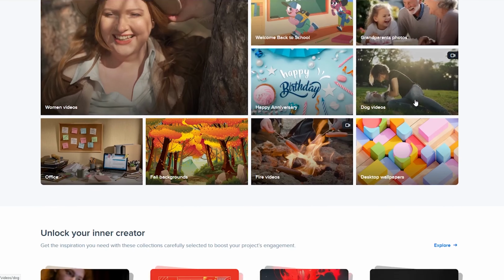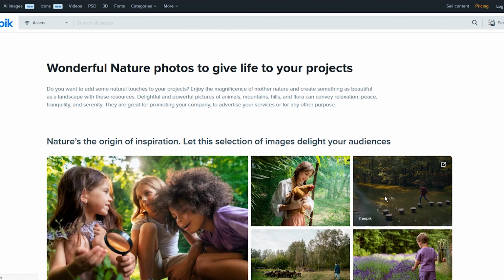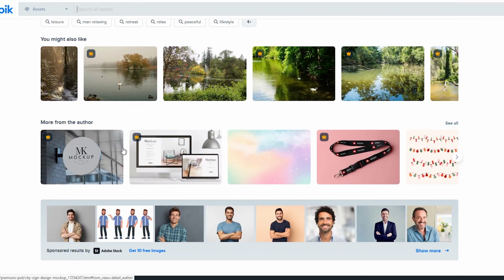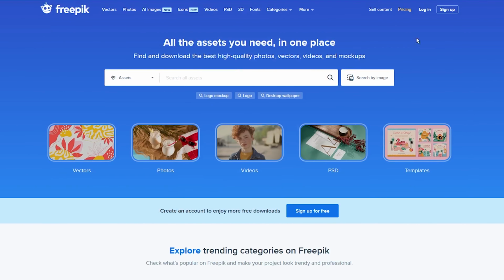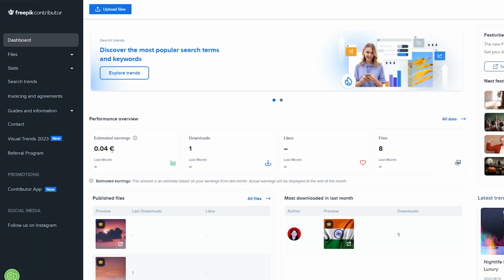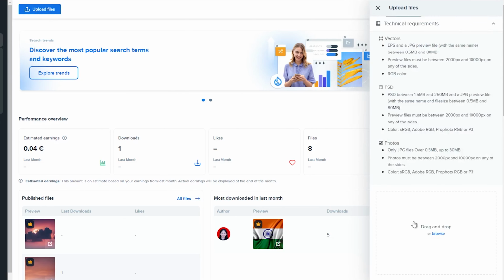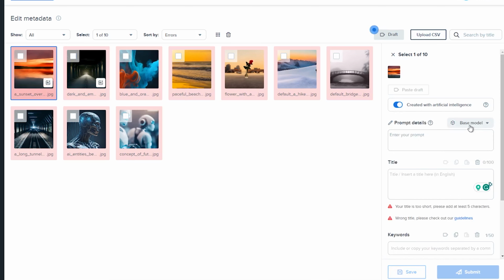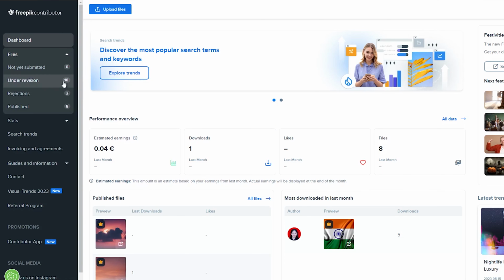Become a Freepik Contributor: Interesting Opportunity for Digital Artists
Becoming a Freepik contributor offers an exciting opportunity for digital artists to showcase their talent and earn recognition in the creative industry. Freepik is a leading platform that provides high-quality graphic resources, including vectors, illustrations, icons, photos, and more. By joining as a contributor, artists can share their work with a global audience and gain exposure among designers, marketers, and businesses worldwide.

As a Freepik contributor, digital artists can monetize their creativity by uploading their original designs to the platform's marketplace. These designs can be sold as individual assets or bundled into themed collections, allowing contributors to earn passive income from their art. The platform also offers flexible licensing options that cater to different user needs.

🖼️ FOR DESIGN

✨ AI GENERATOR

🔥 FOR ETSY

0:00 - What is Freepik
2:43 - How to become Freepik Contributor
3:39 - Uploading your designs